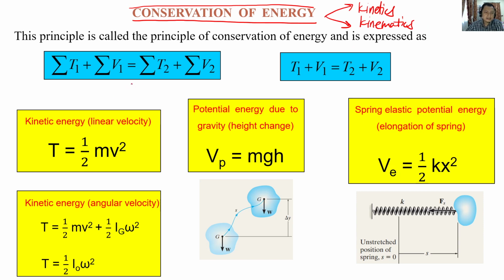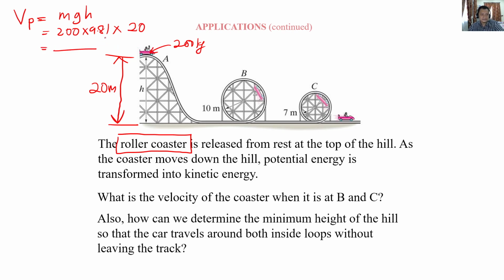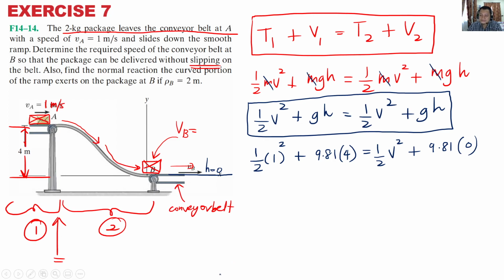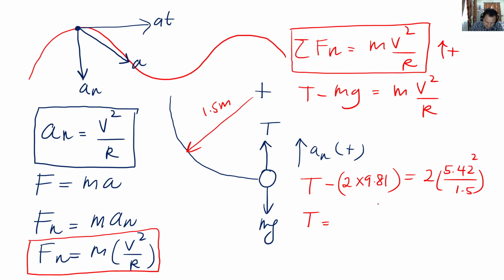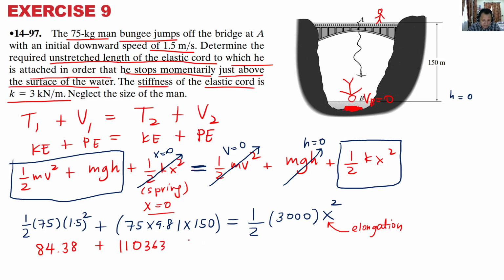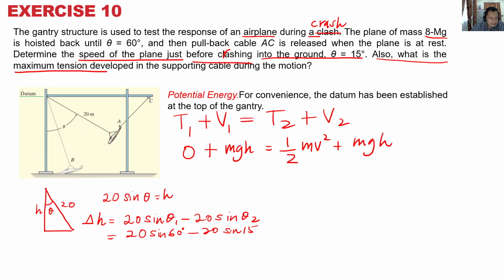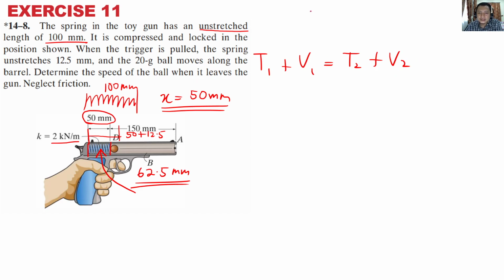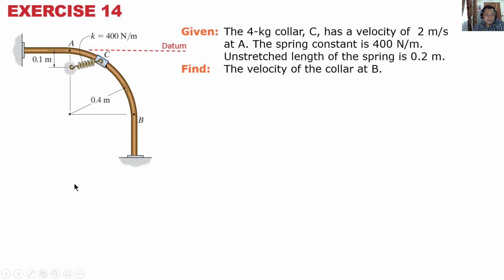Lecture 9 - DYNAMICS - KINETICS of Particles Work & Energy - Part 2